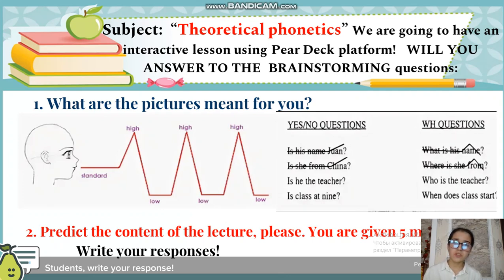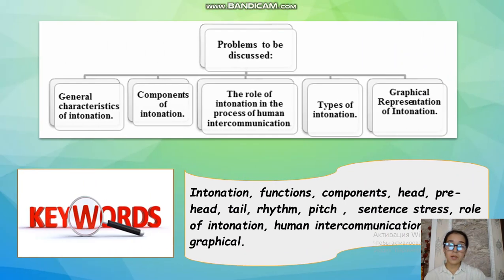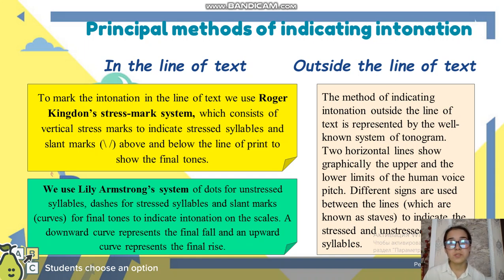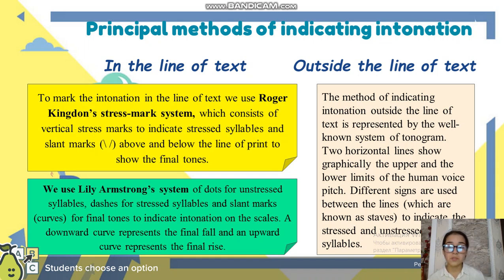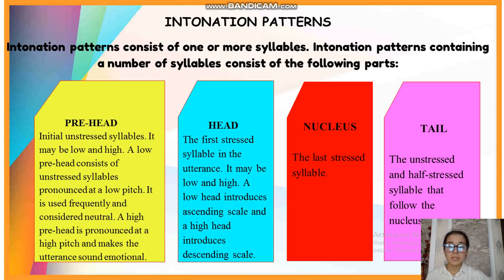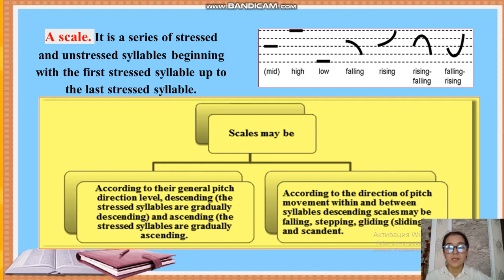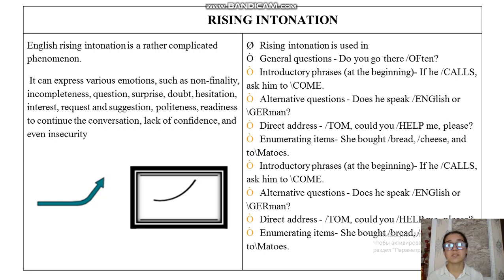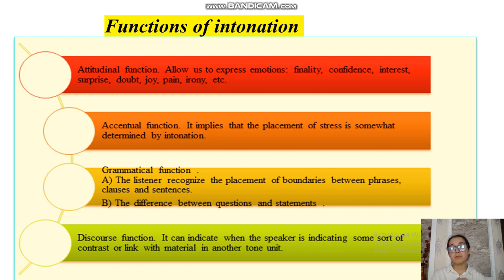The Intonational structure of English sentences 1 1